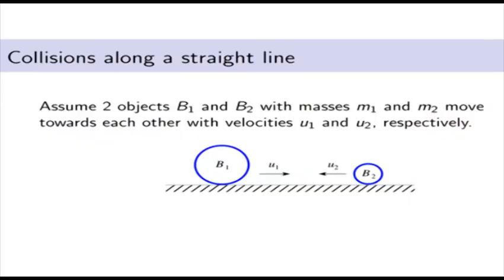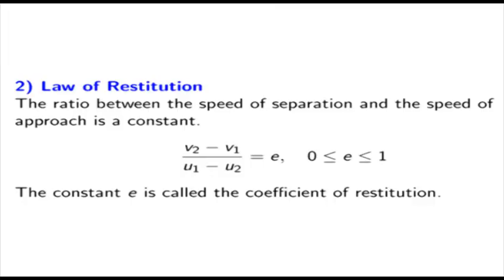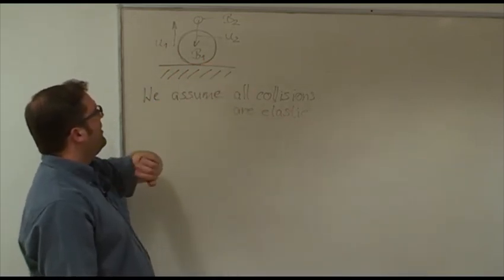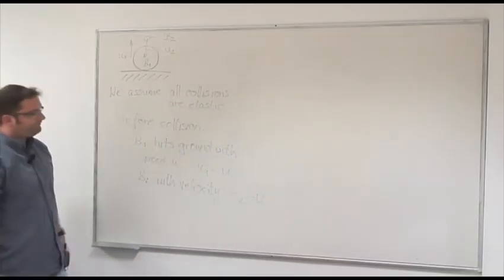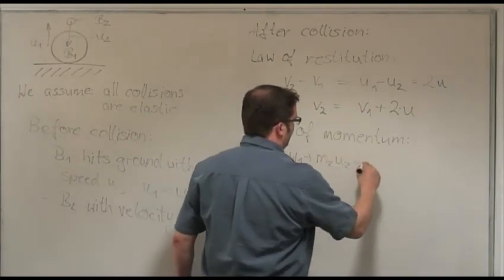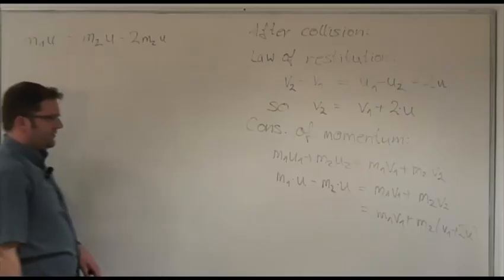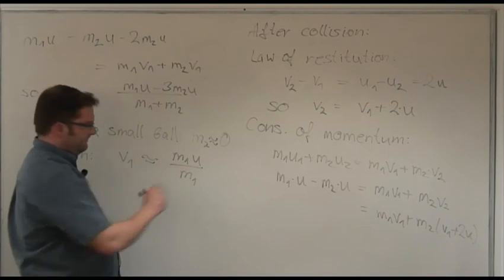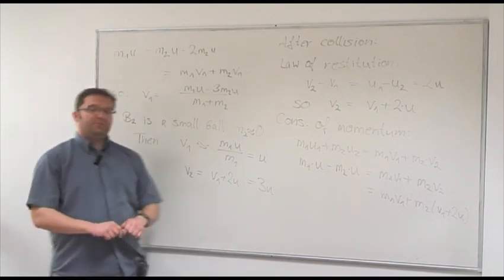Analysis of Bouncing Balls. Dr. Thomas Wagenknecht